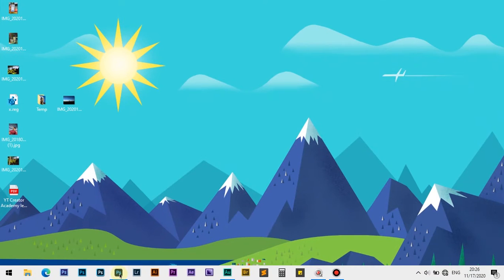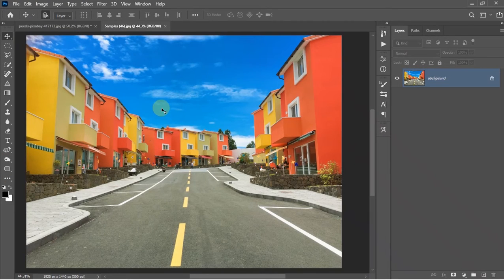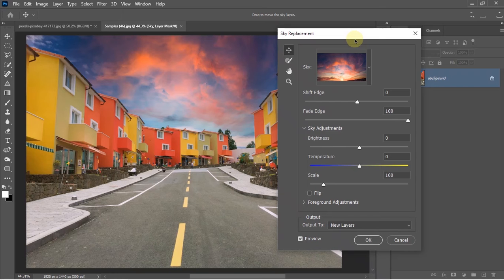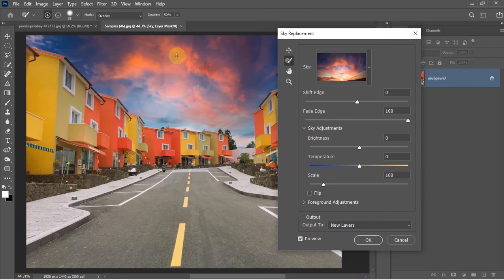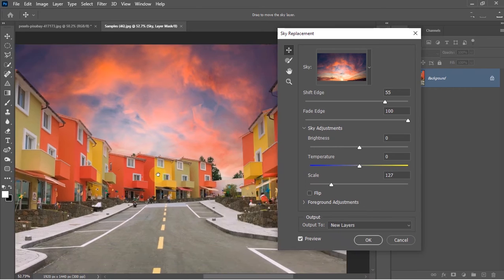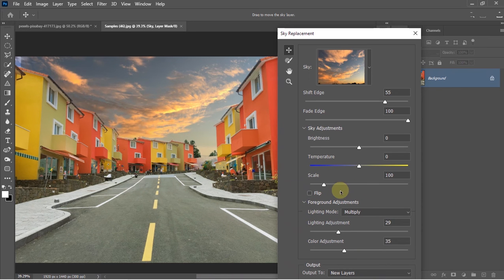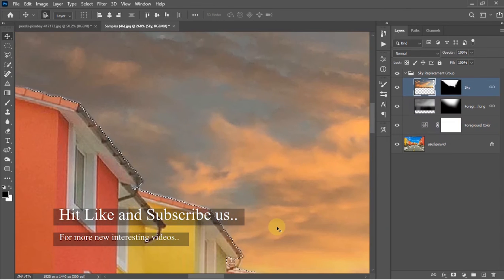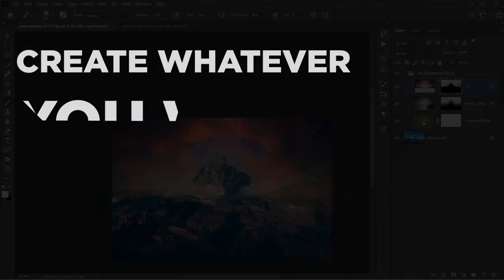How to Use the New Sky Replacement Feature of the Latest Photoshop CC 2021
Friends, In this video, I have described each & every option of the Sky Replacement feature the newer photoshop cc 21 offers.

make sure to watch it till the end.

Friends, If you like this video then please hit like and SUBSCRIBE the channel and set the bell to all to get notified, whenever we upload a new video in this channel.